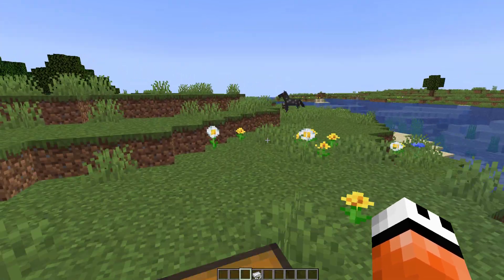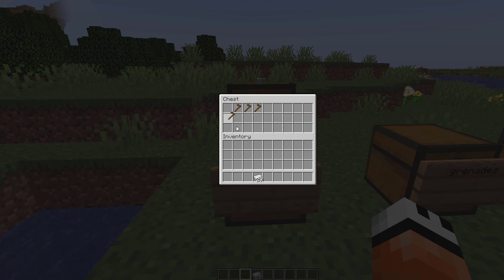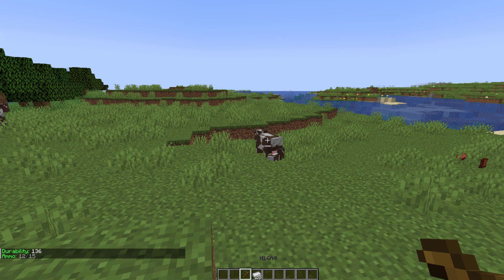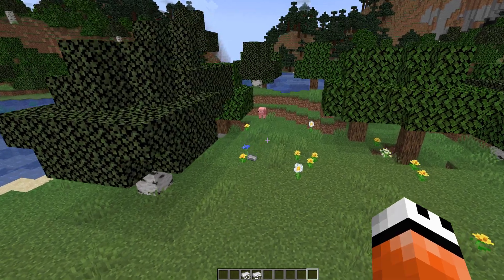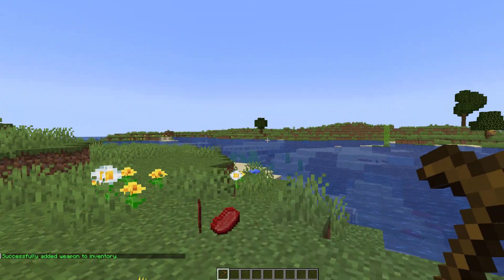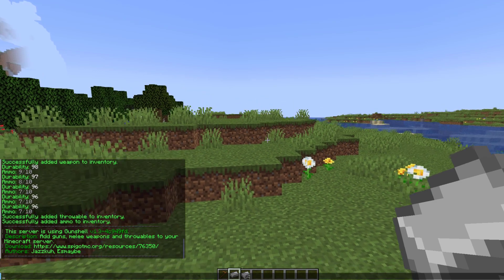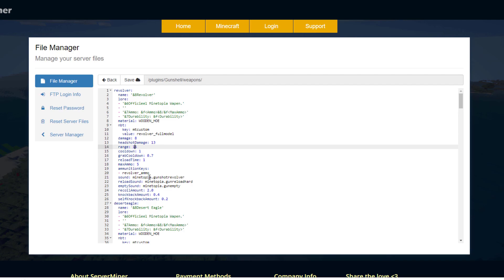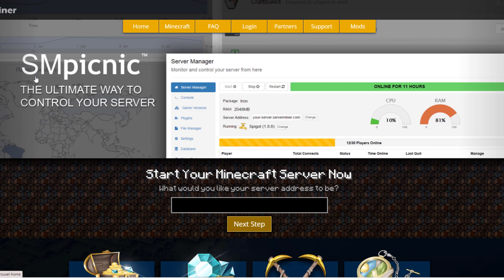Guns and grenades in Minecraft with Gunshell Plugin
This tutorial will show you how to use and setup the Gunshell plugin on your Minecraft Server!

Error with a plugin? The best course of action is to:
1. Make sure you have the latest spigot version and plugin version
2. Check console for any errors
3. Contact the developer on spigot/discord
4. Alternatively try an older plugin version